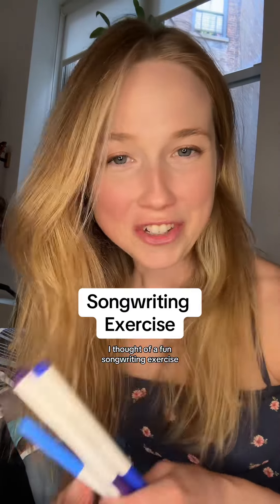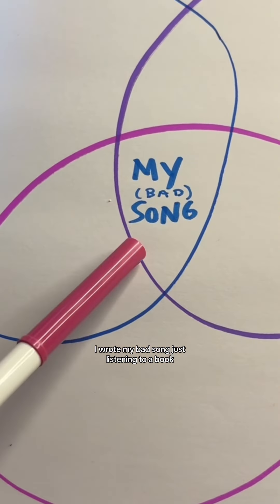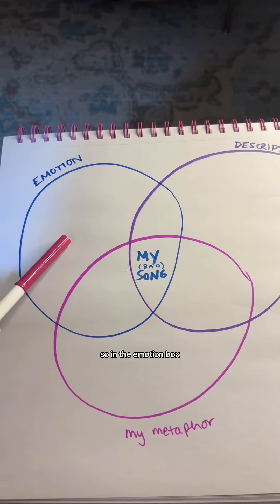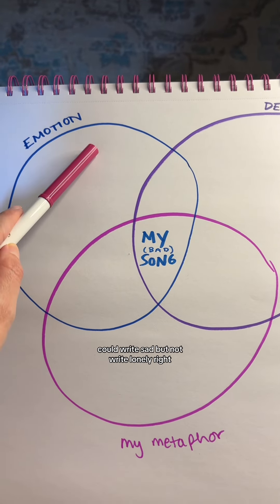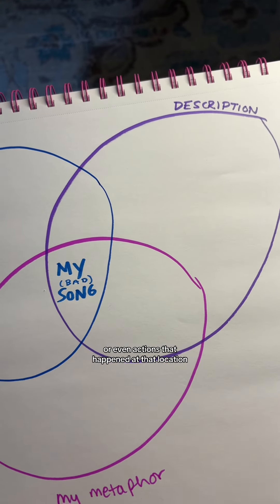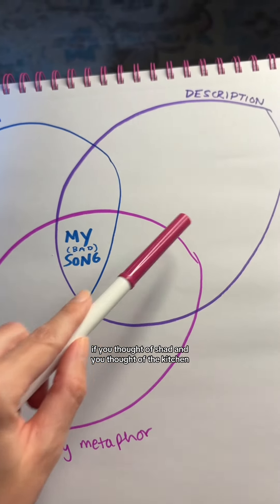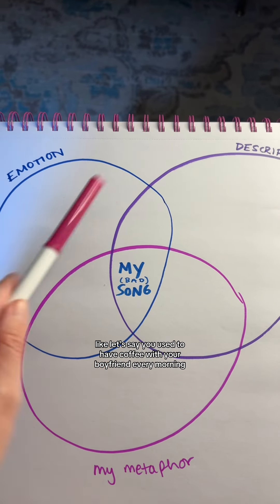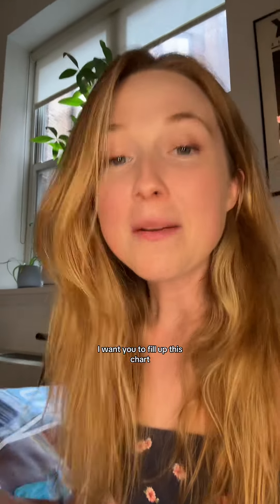Fun Songwriting Lyric Exercise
Try this fun songwriting exercise for inspiration and motivation to help write more interesting lyrics for your song!